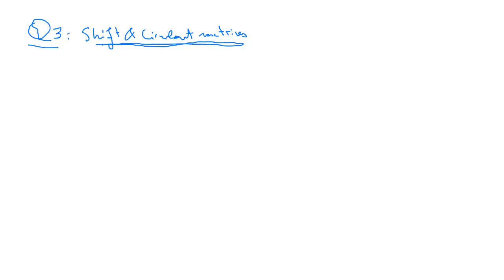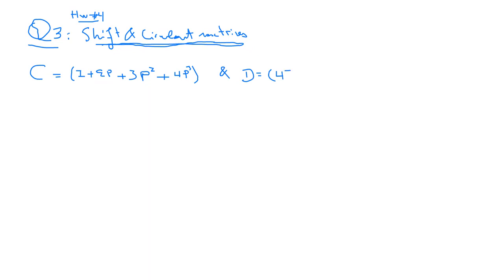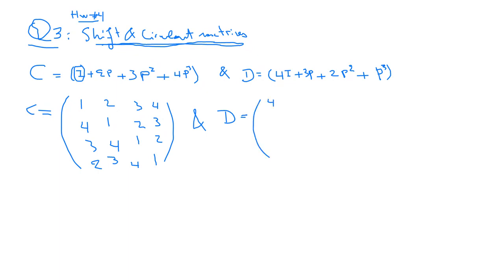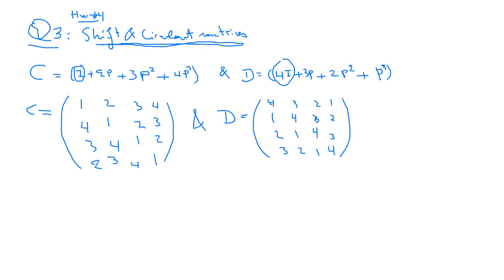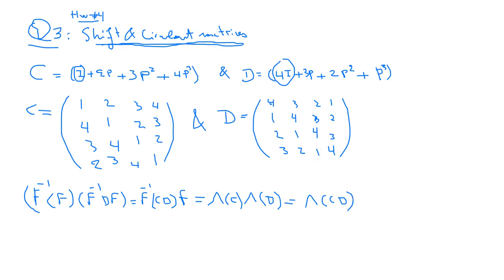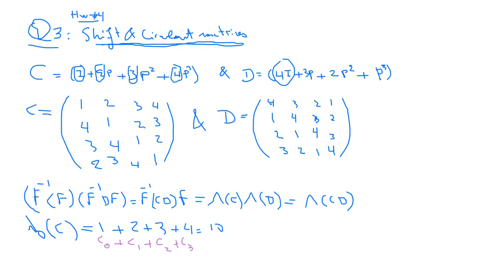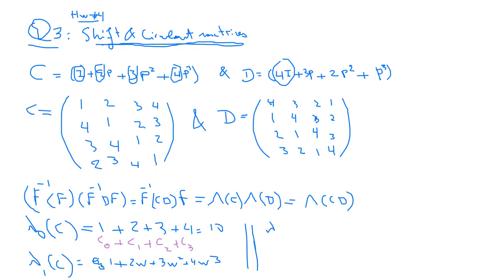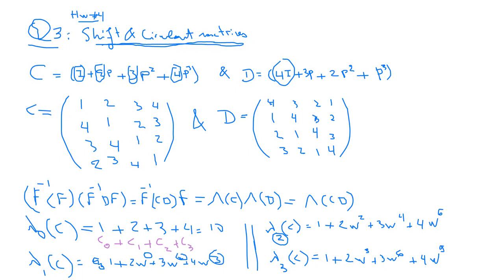HW4: 3) Eigenvalues of Circulant Matrices Product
MATH405: HW4: 3) Eigenvalues of Circulant Matrices Product